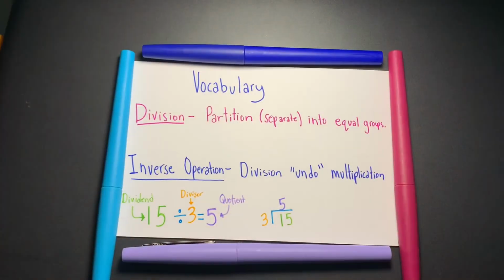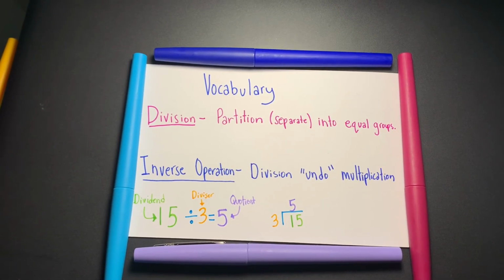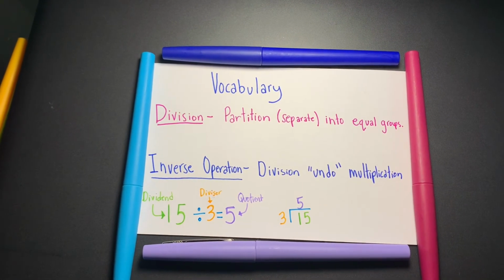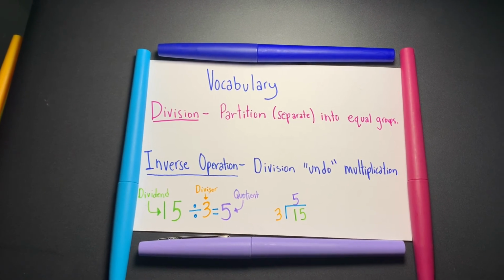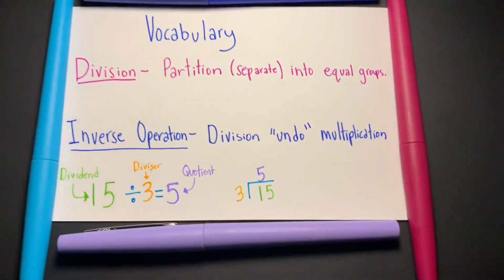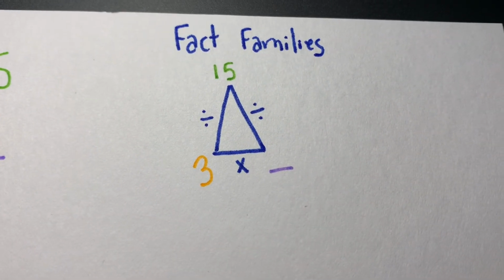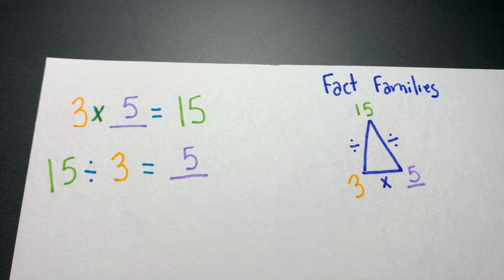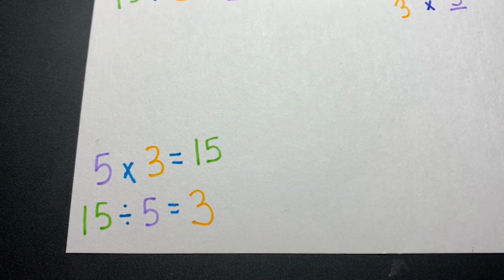Ms. O’Malia Discovers Division